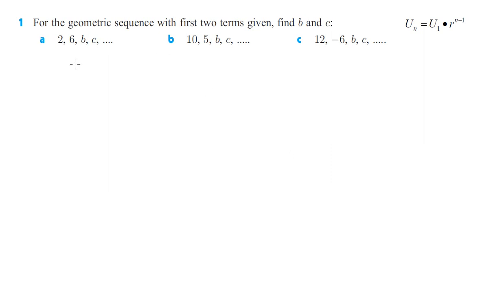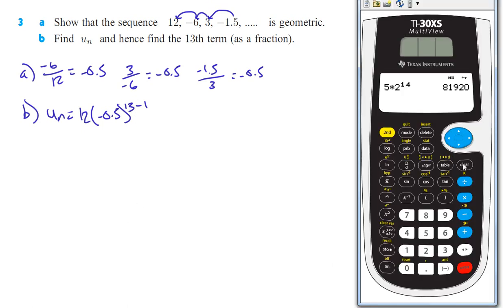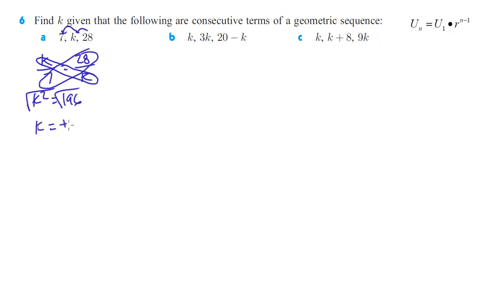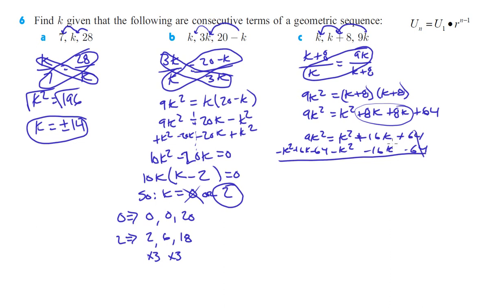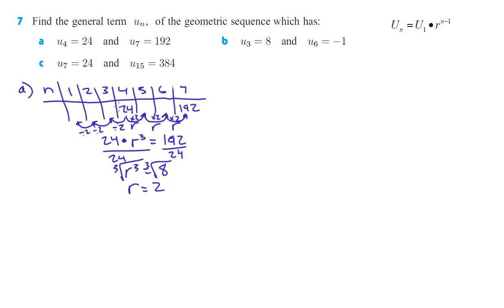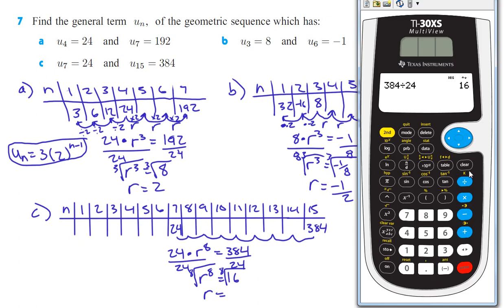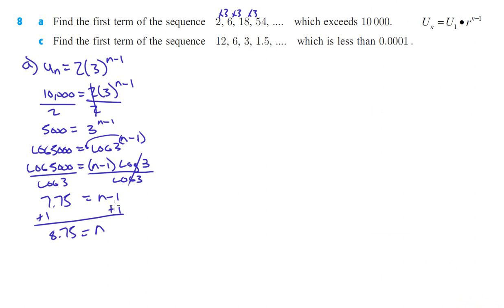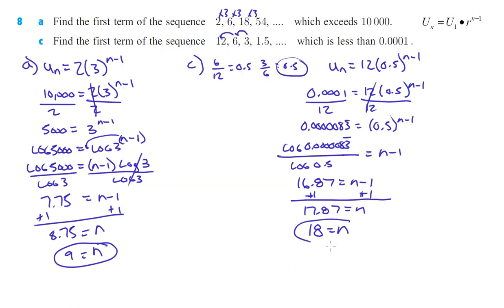12D Worked Problems